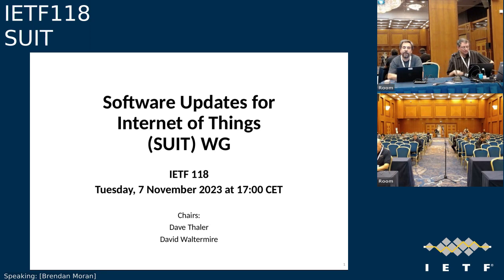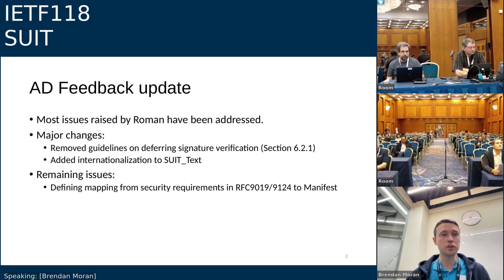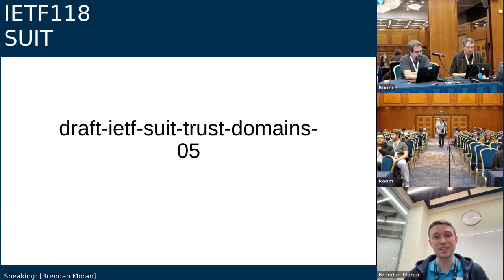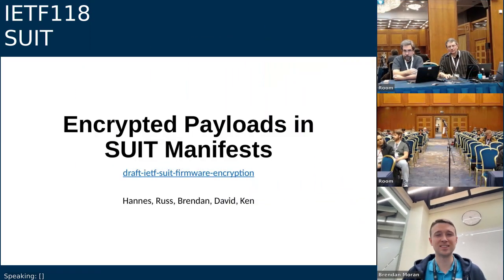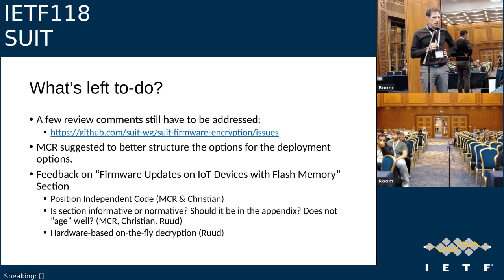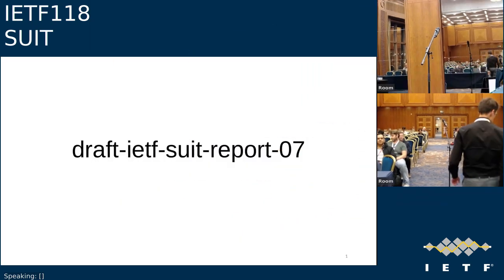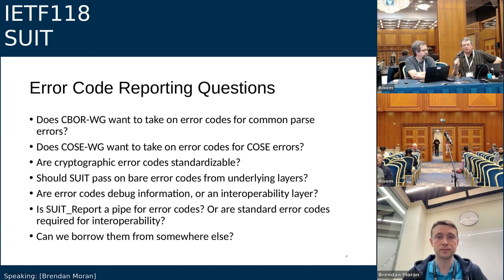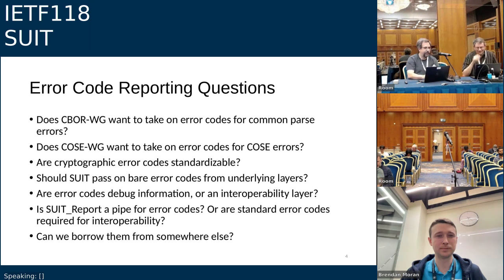IETF118-SUIT-20231107-1600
SUIT meeting session at IETF118
2023/11/07 1600